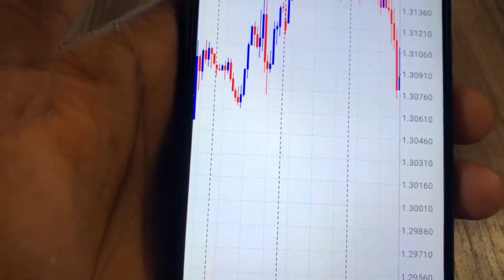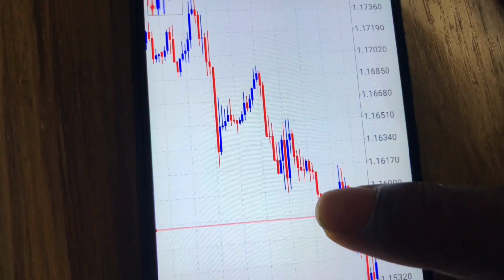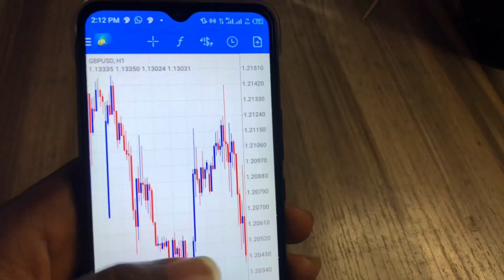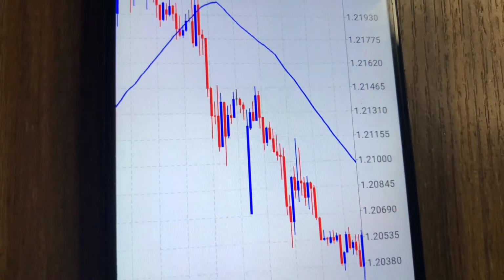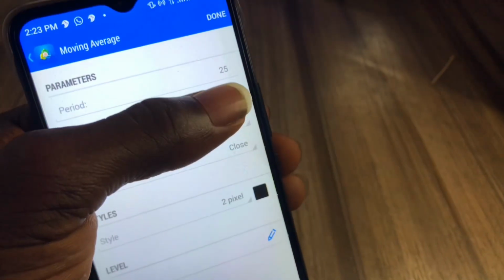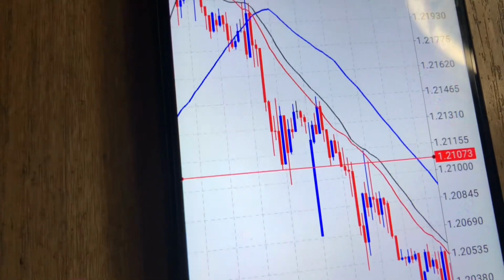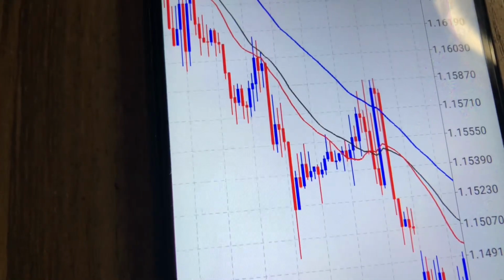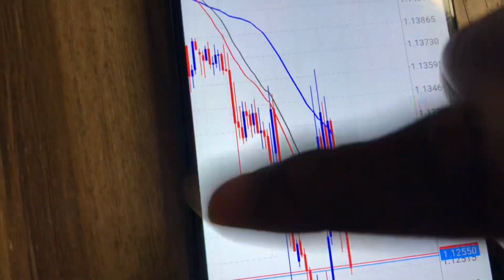Simple Mobile Forex Strategy, That can grow a small account!!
In this video I shared simple steps you can use to grow a small forex account.